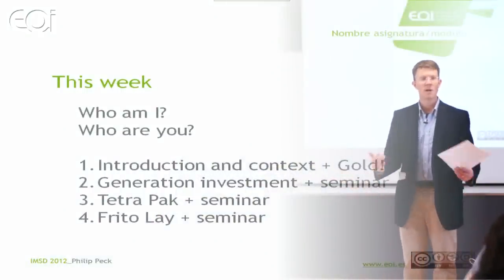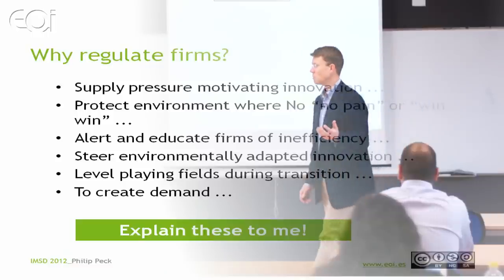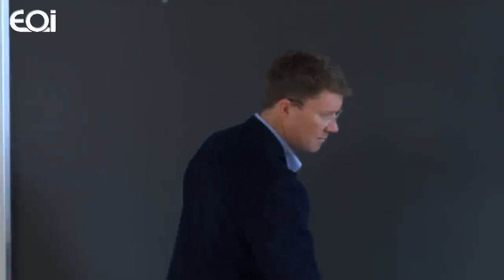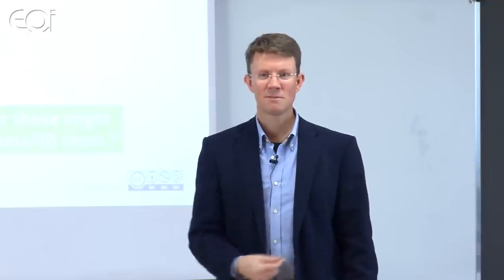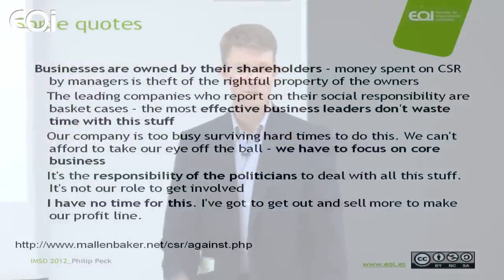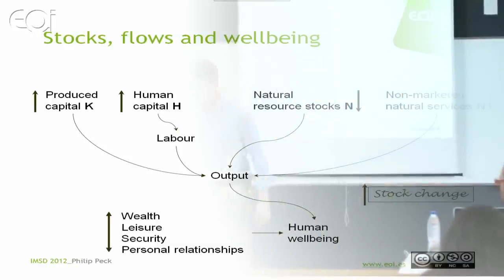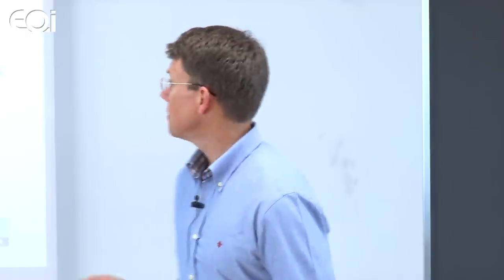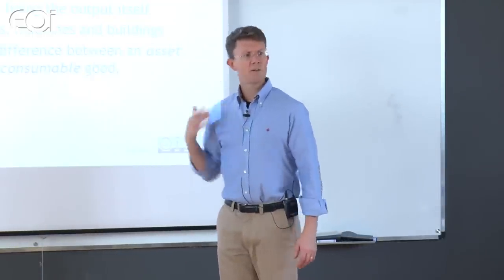Introduction to Strategic Environmental Management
The aim of this open class is to give an introduction to a broader course on Corporate Environmental Management and Life Cycle Performance, whose aim is to teach students why and how companies can improve the environmental performance of their products, services and activities.